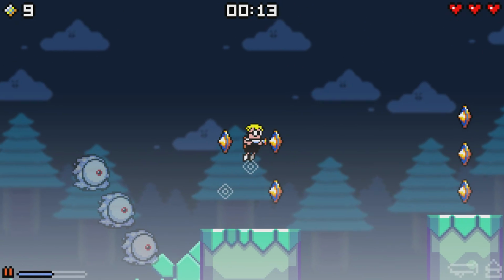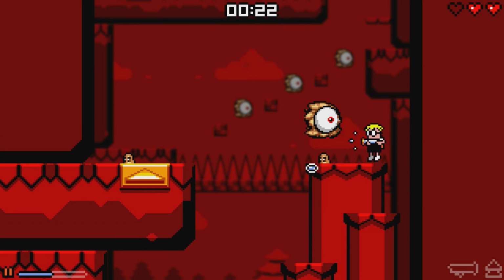MUTANT MUDDS COLLECTION - NINTENDO SWITCH REVIEW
Hey everyone for this review I take on the Mutant Mudds Collection for the NIntendo Switch. The Mutant Mudds Games are also on many other home consoles and computers.

I have also set up a Amazon wish list specifically with items to help the channel directly mostly controllers, wires, equipment and gift cards which are a great and easy way to help the channel and any gift cards are used directly to purchase games for review or stream